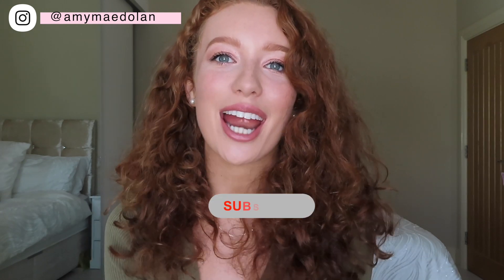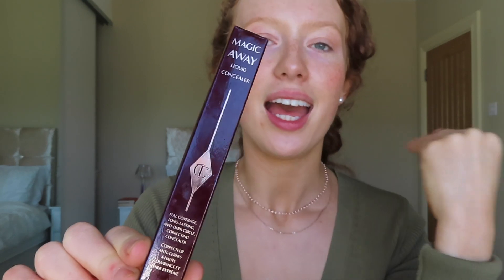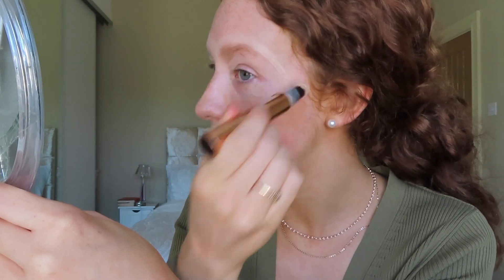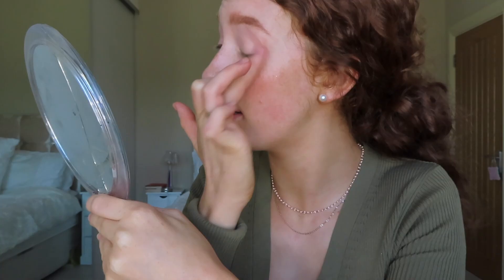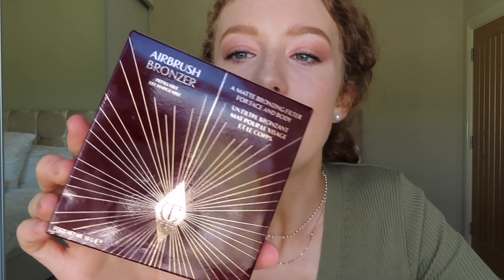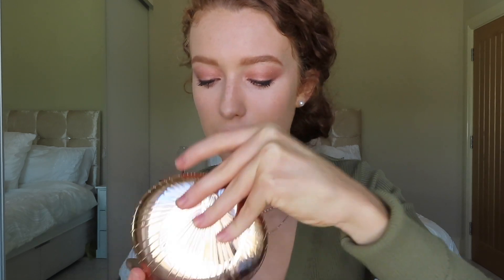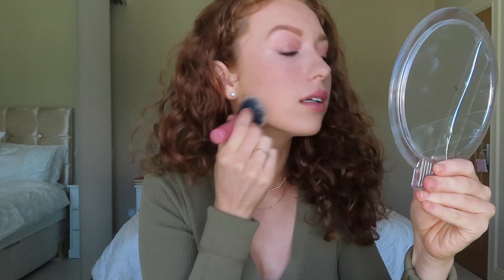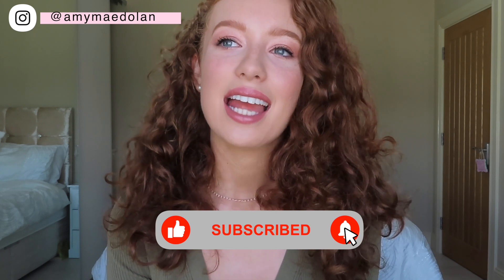Full Face Charlotte Tilbury Makeup & Wear test | The new Pillowtalk Push Up Lashes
Hi everyone! I had the most enjoyable time creating this video! I have always loved @Charlotte Tilbury Beauty and I am very impressed with these products!

All products can be found here :
New Pillowtalk Push Up Lashes:

If you would like to get to know me a little better watch my Q&A here!

Most days I am hanging out on INSTAGRAM come find me @amymaedolan and say HI!

This is there camera I use

I am very honoured and proud to be a Principal Dancer in Riverdance! Watch our performance for the Pope in Croke Park

Have you seen my documentary "BORN TO RIVERDANCE"?